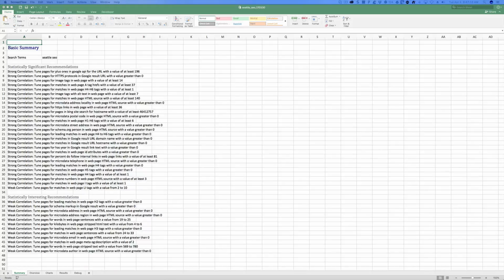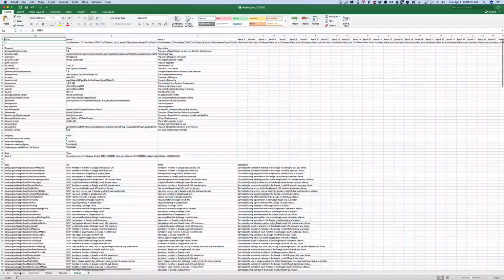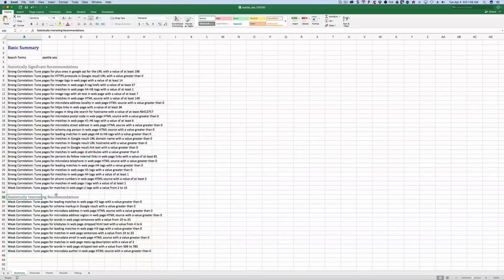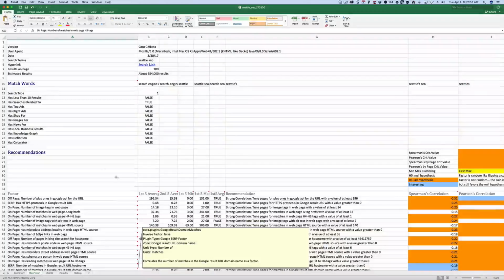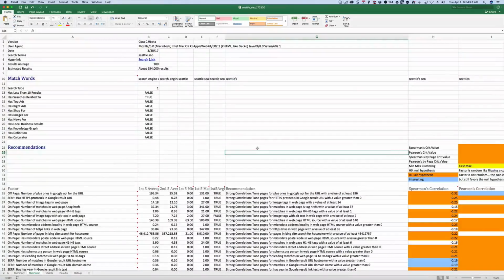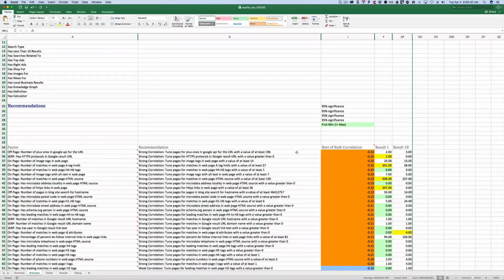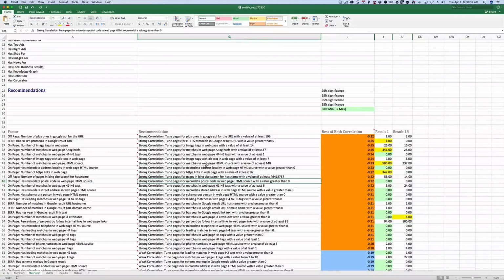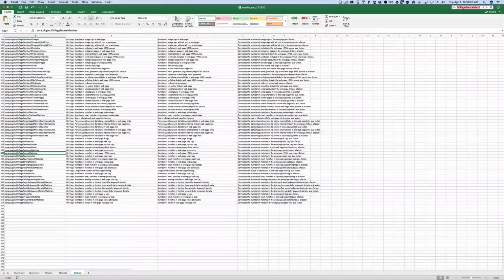On Page SEO Keyword Research Spreadsheet - Digitaleer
Our digital marketing agency prides itself on using data, not guesses, when working with client sites and ranking them in the search engine.  Our keyword research spreadsheet takes your keyword research and put it on it's head with next level on page ranking information that essentially blueprints your work flow for each individual keyword based on the information Google is giving us in each and every search result.